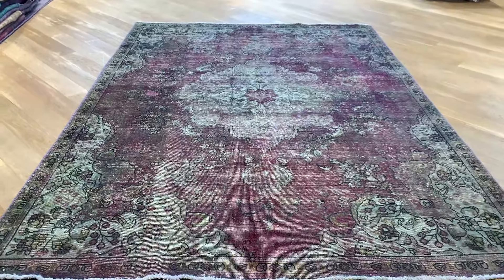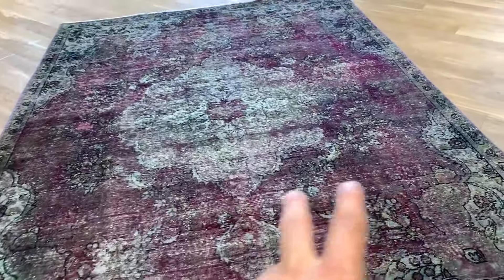vintage teppiche 19936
English Version

Wir haben inzwischen weitere Ausstellungen in Köln, Berlin und Hamburg eröffnet und möchten Sie gern zu einem Besuch in einem unserer Showräume einladen. Zögern Sie bitte nicht, uns bei Rückfragen zu kontaktieren, unter 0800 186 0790.

Vintage Carpets 316 x 231